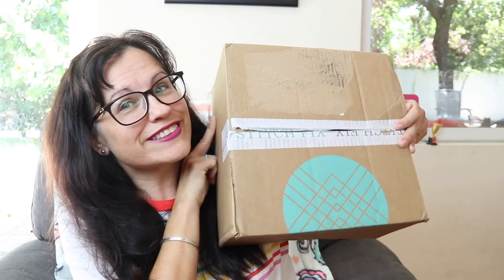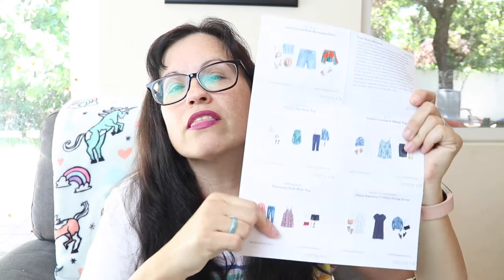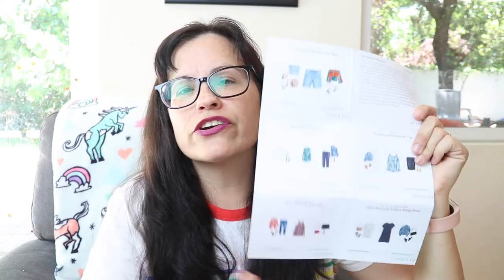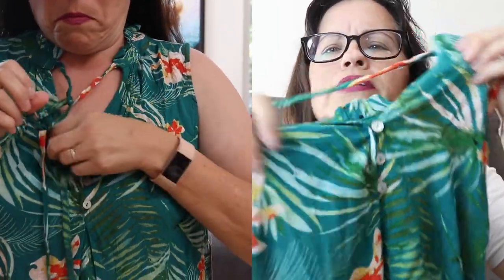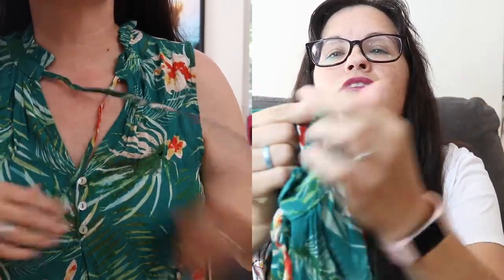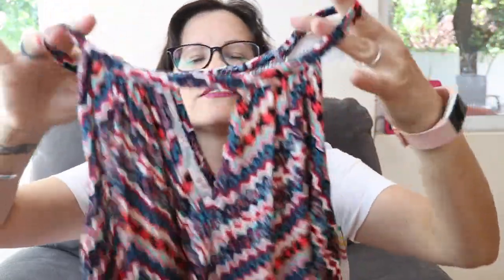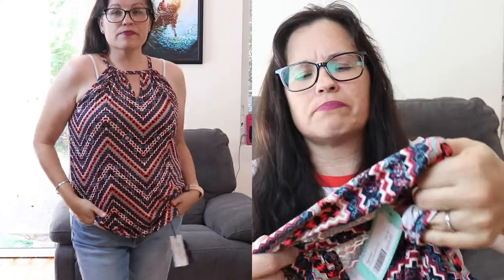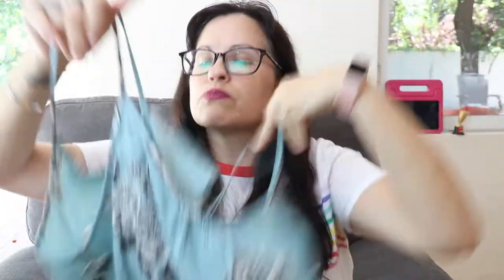StitchFix Box | June 2019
Here is my Stitch Fix box for June 2019.
(we both get $25 credit)

Info for items in this box.

Just Black - Issey Frayed Hem Bermuda short.             $58
Mix by 41 Hawthorne - Alison Essential T-shirt dress.  $38
Papermoon - Elaria Keyhole Knit top.                               $34
Staccato - Mahalo Tie Neck Top.                                      $38
Kaileight - Talida Crossback Detail top.                           $38